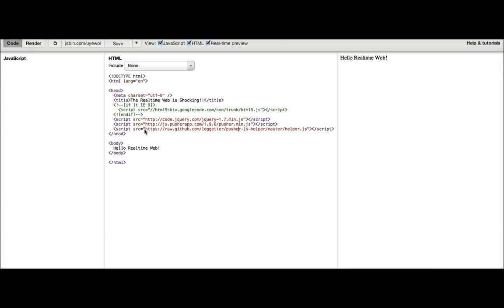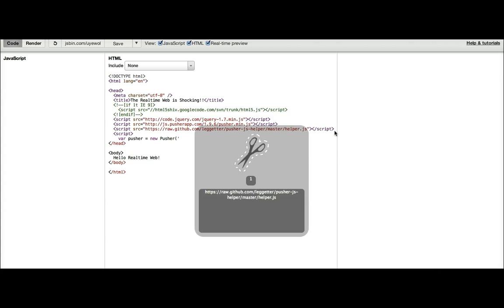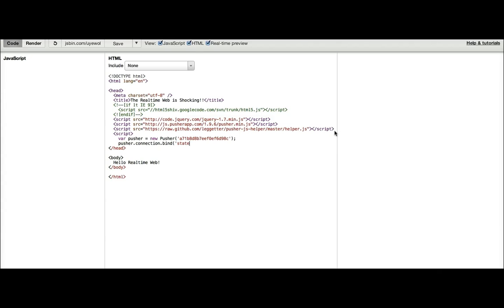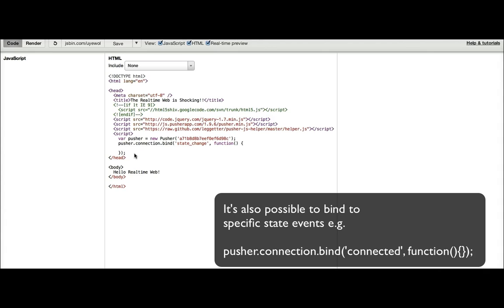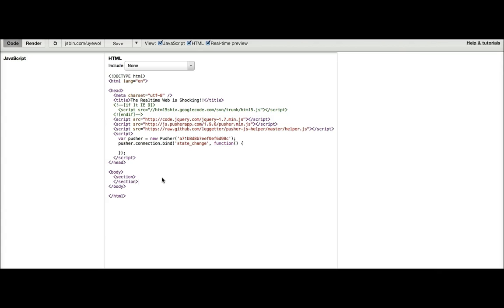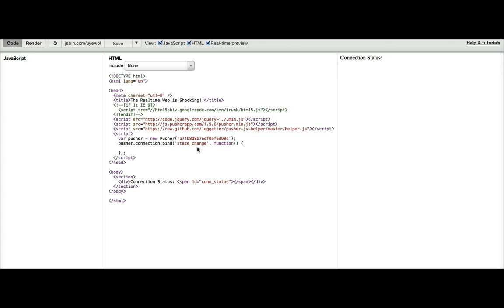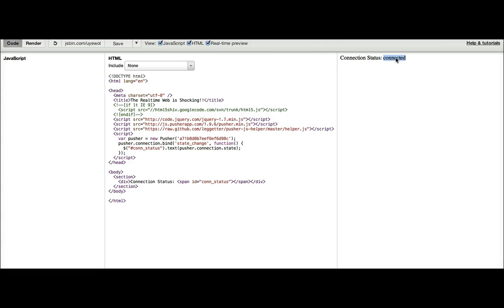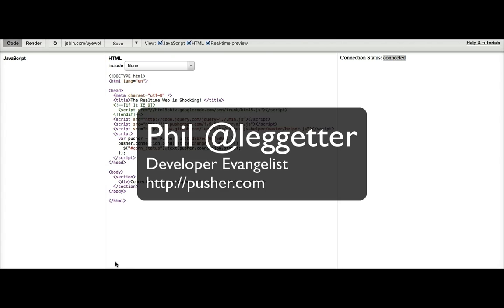How to connect to Pusher from a Web application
A screencast showing how to connect to Pusher using the Pusher JavaScript library.